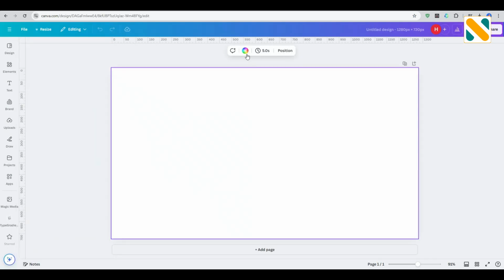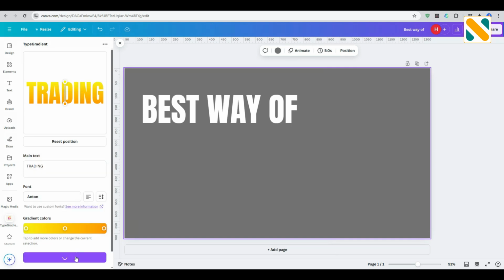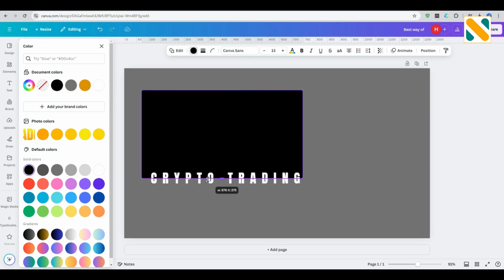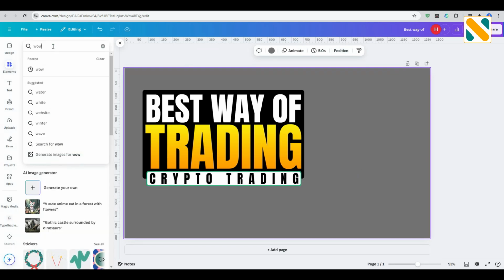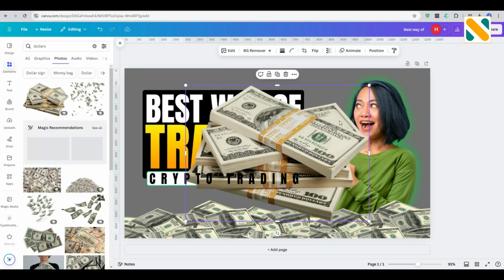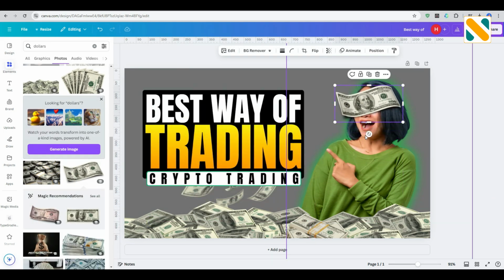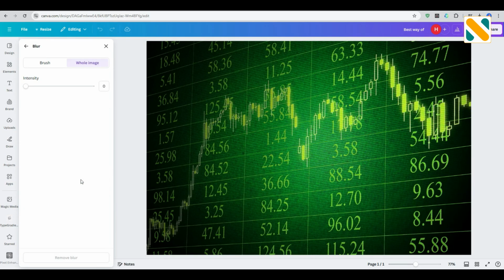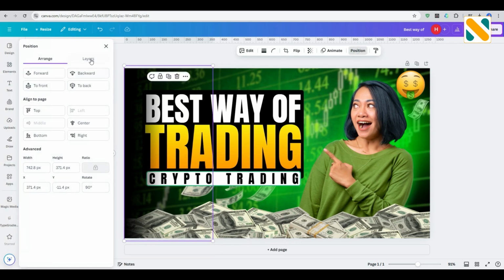Advance Crypto Trading Thumbnail Design (Canva Graphics Design)